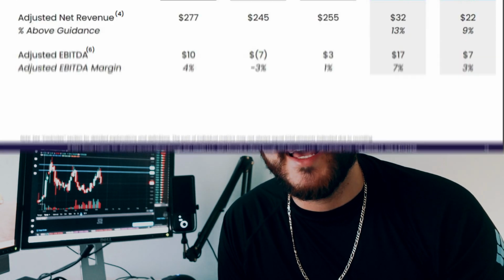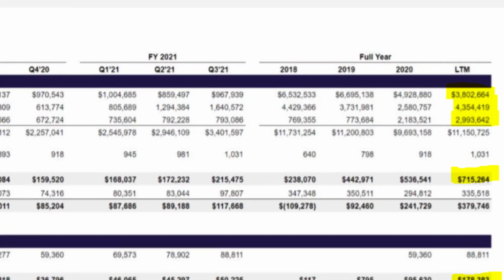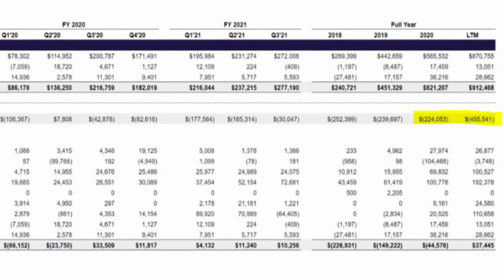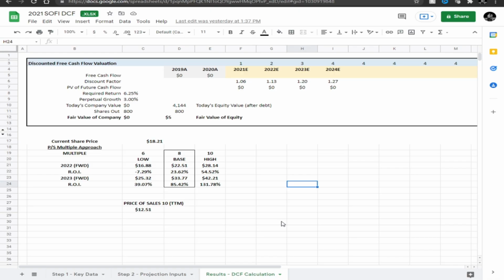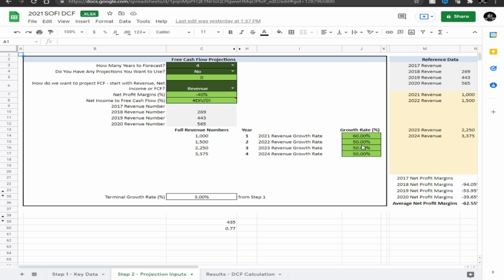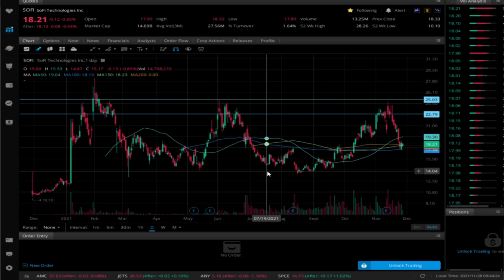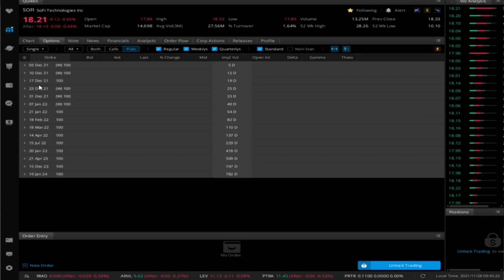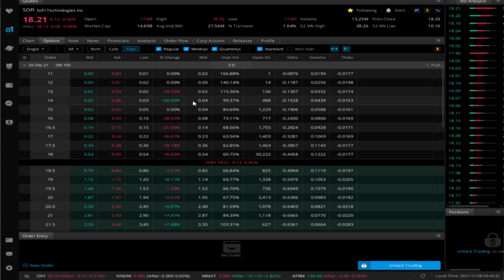SOFI Stock Analysis || Massive Growth Worth Buying Now?!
SOFI Stock is down while having massive revenue growth year over year. Is now the time to buy Sofi Technologies.